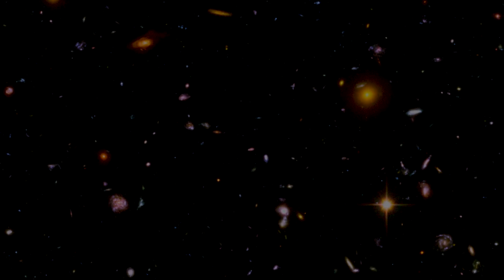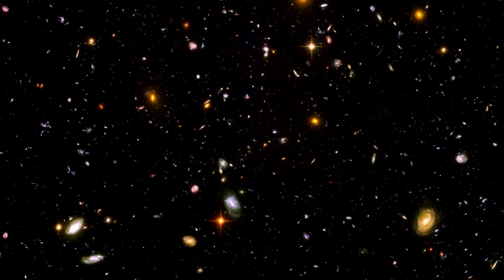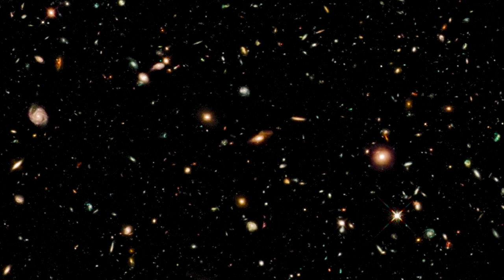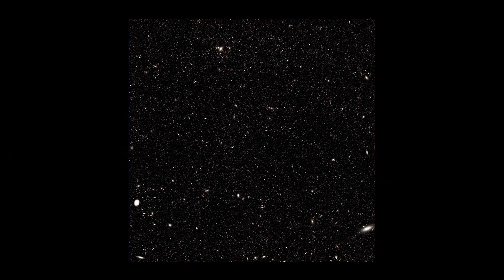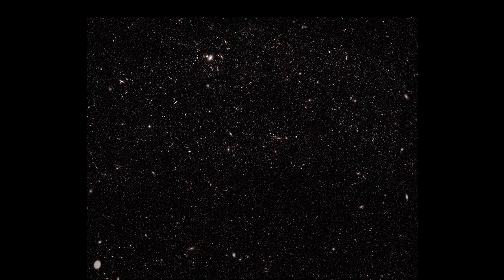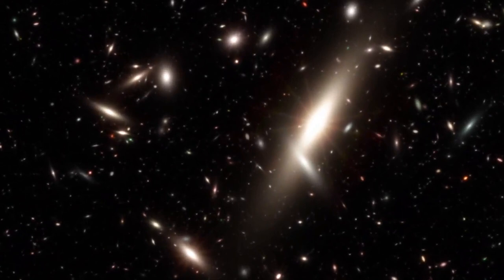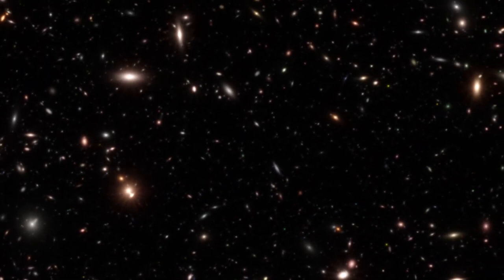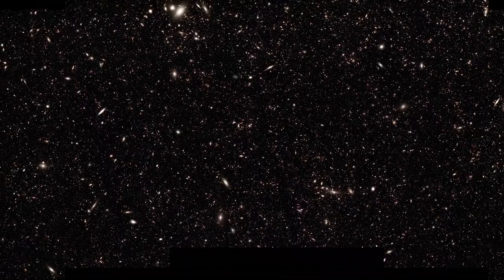See a simulated Roman Space Telescope ultra-deep field image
NASA’s Roman Space Telescope images will cover 200X more sky than the Hubble Space Telescope. Astrophysicists have created a simulated ultra-deep field image to show its potential.

Scott Wiessinger (KBRwyle): Producer
Ashley Balzer (ADNET): Science Writer
Nicole Drakos (University of California Santa Cruz): Scientist
Brant Robertson (University of California): Scientist
Barb Mattson (University of Maryland College Park): Narrator
Claire Andreoli (NASA/GSFC): Public Affairs Officer